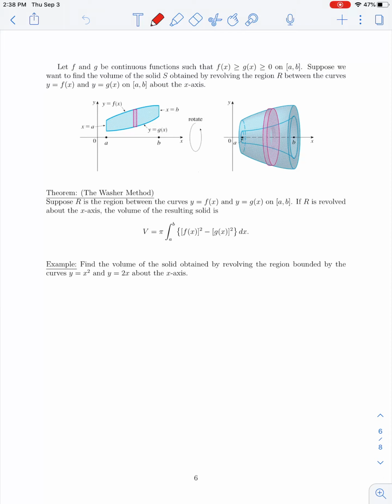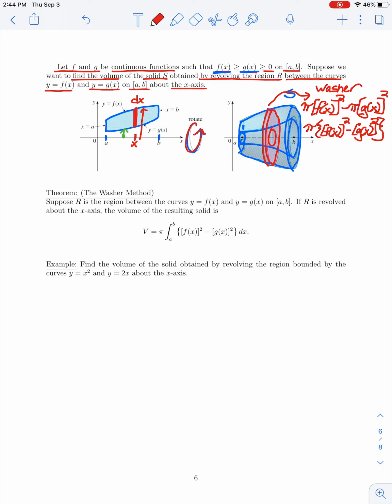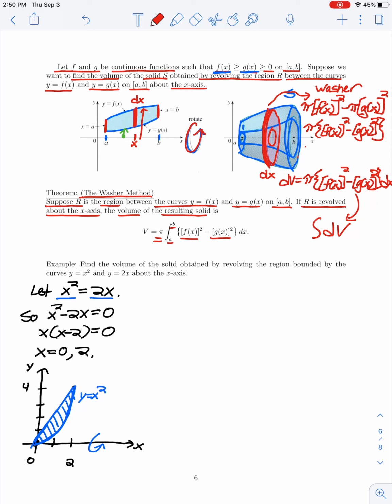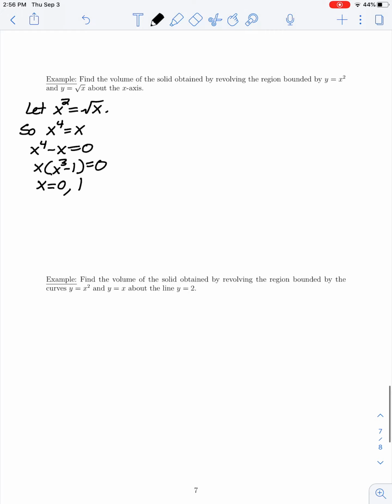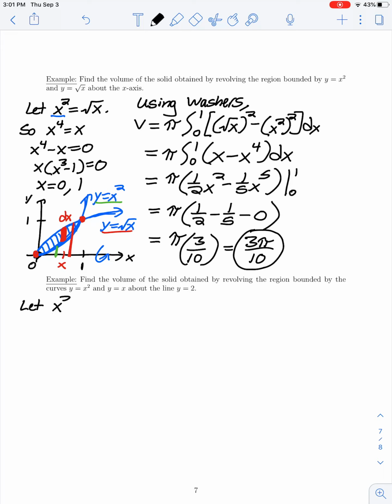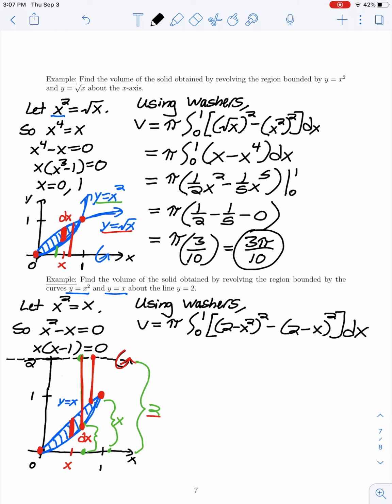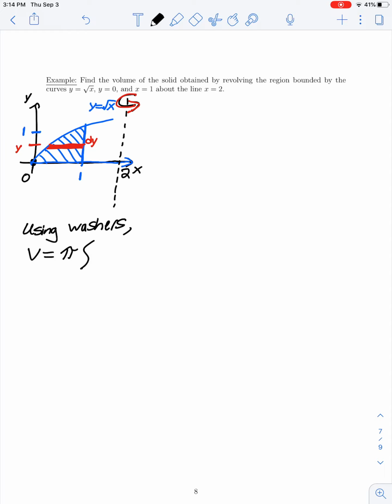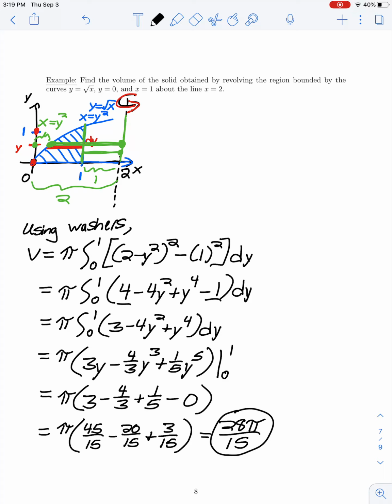MAT 1224 Section 2.2: Determining Volumes by Slicing (Part 3, The Washer Method)